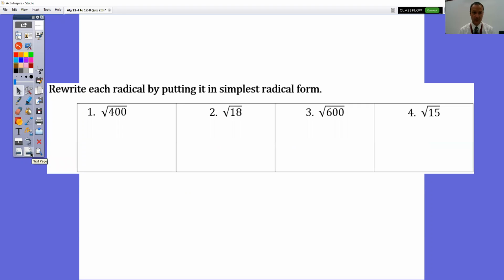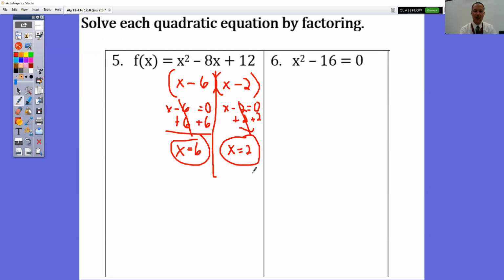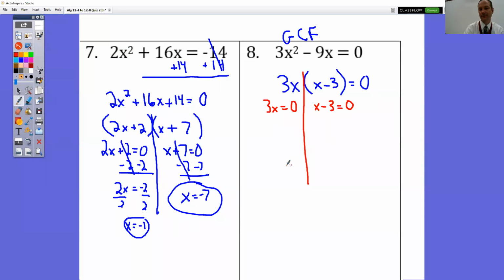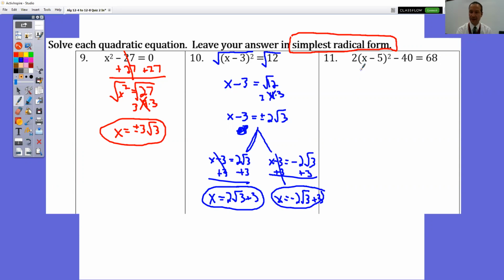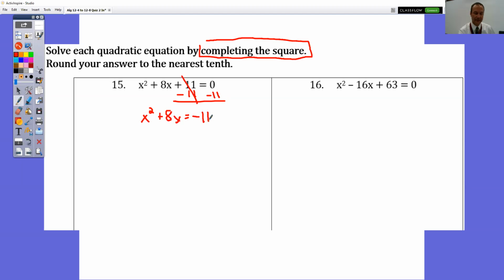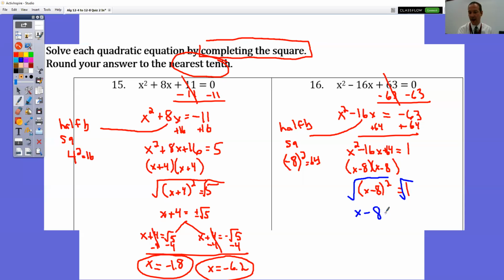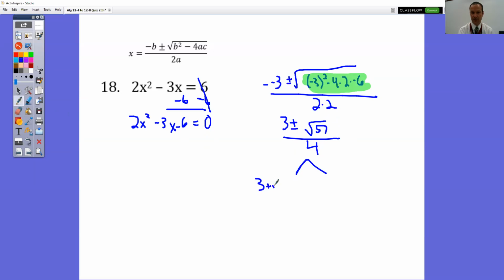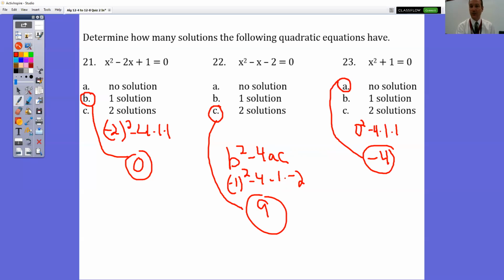Algebra Ch 12 Quiz 2 Review